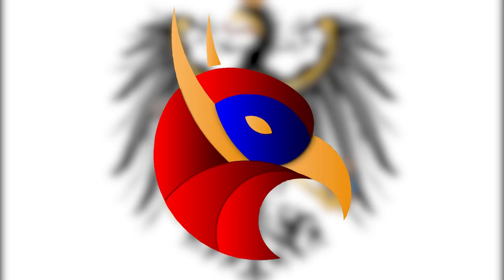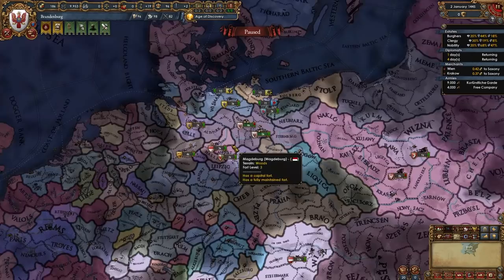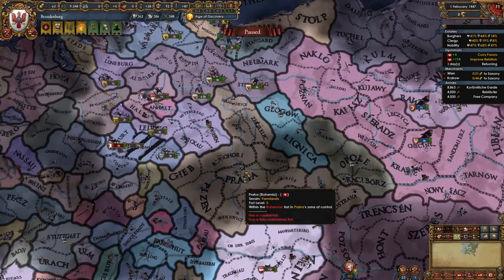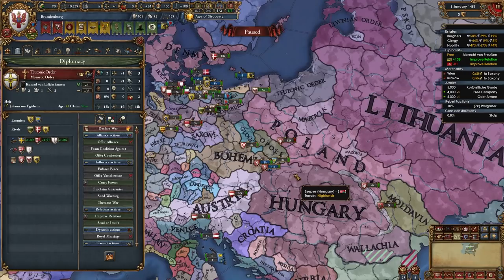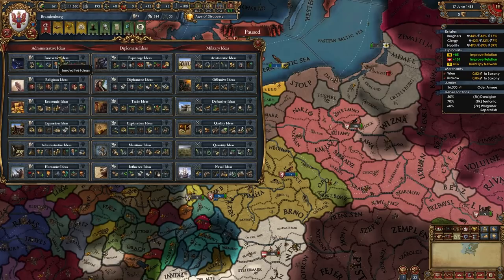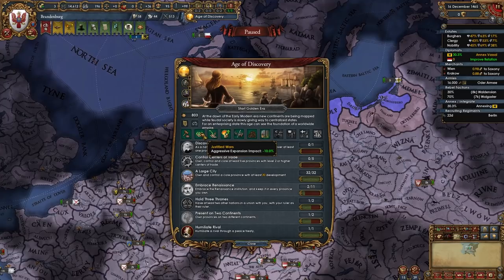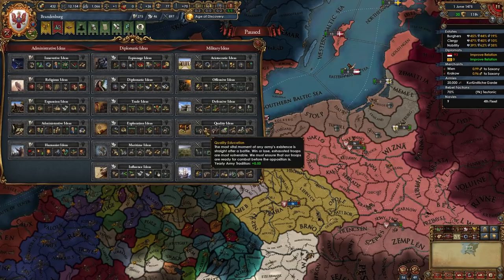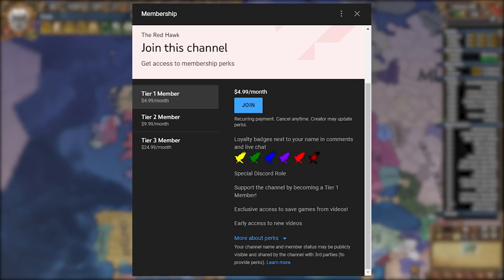EU4 1.31 Prussia Guide - Preußens Gloria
In this video titled EU4 1.31 Prussia Guide - Preußens Gloria I make an EU4 Guide for Prussia, starting as Brandenburg for Europa Universalis 4 1.31 Leviathan. With EU4 1.31 Leviathan releasing the meta and the starting moves for many nations on the map has changed, so of course new and up to date guides are needed. This EU4 Prussia starting moves guide or EU4 Prussia starting moves tutorial will ensure that you get a great start for yourself playing as the German nation of Prussia. This guide covers the opening moves, diplomacy, estates, alliances, subjects, missions, national ideas and more. Prussia is one of the best nation in EU4 for playing tall, having a high quality army, very powerful economy, domination Central European trade, high discipline, high morale, excellent combat ability and more! After watching this EU4 Prussia guide you will ensure a great start for yourself, and you will have an easy and fun campaign. Prussia has one achievement in EU4 and it's called A Fine Goosestep. The save file is available for all Tier 1 and above Youtube members in the save-games Discord channel.